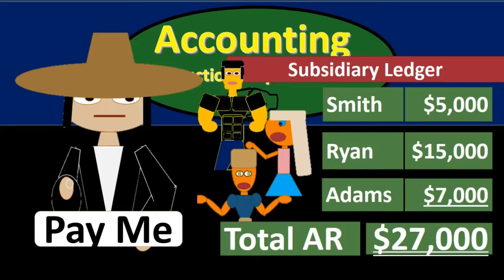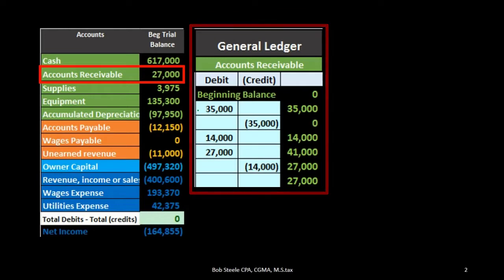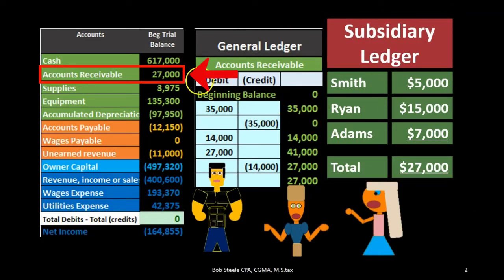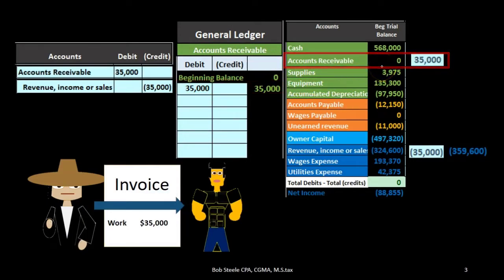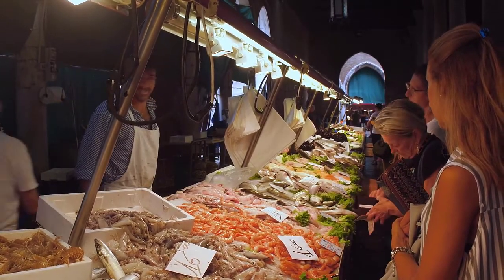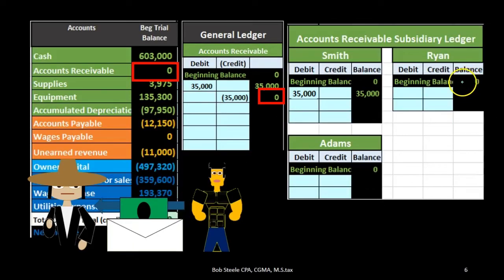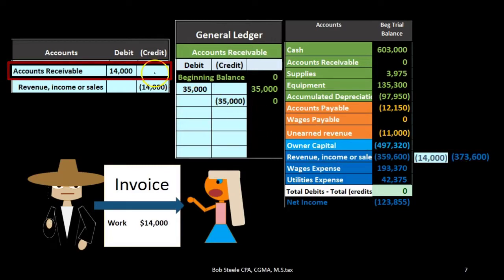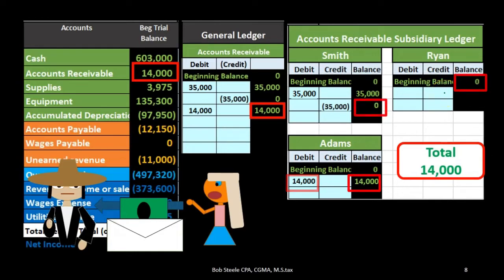Accounts Receivable AR Subsidiary Ledger Explained 5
Accounts Receivable AR Subsidiary Ledger Explained
Subsidiary Ledgers